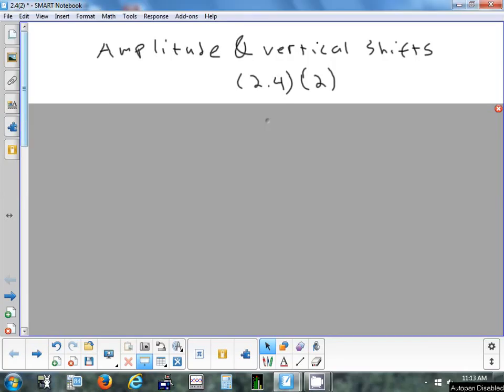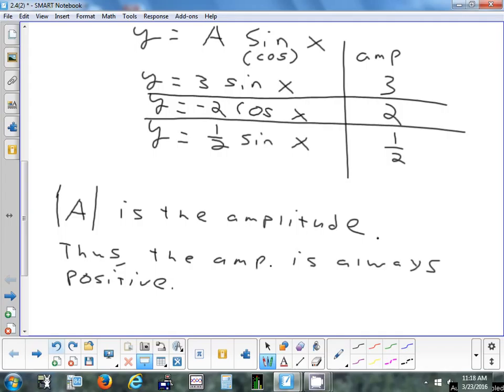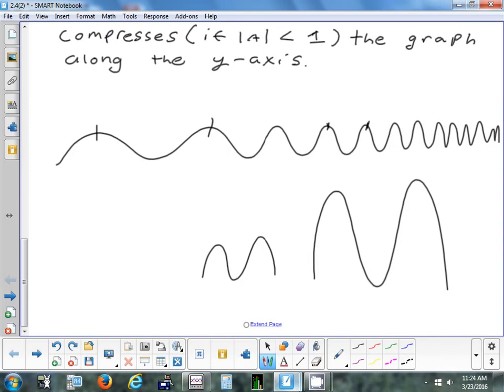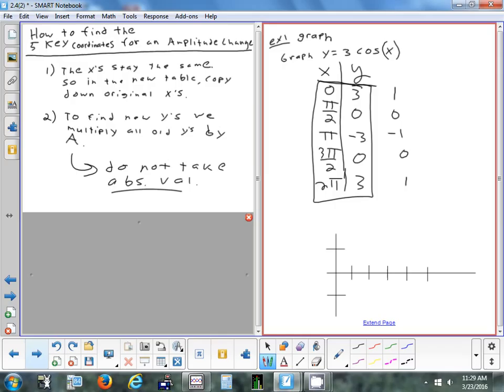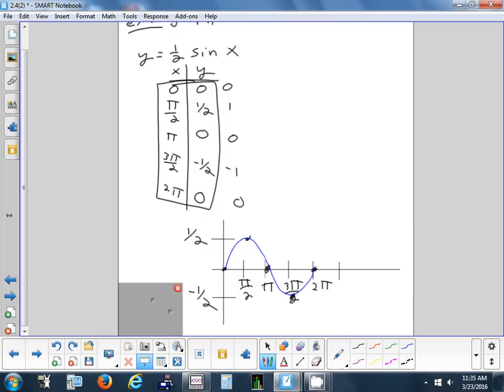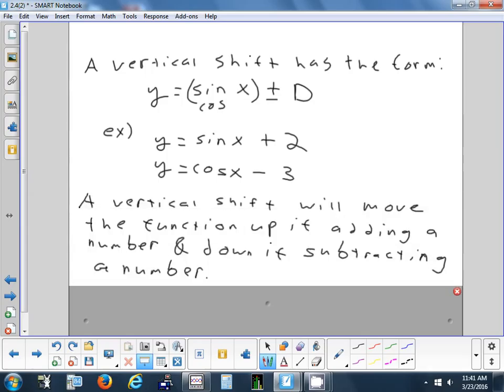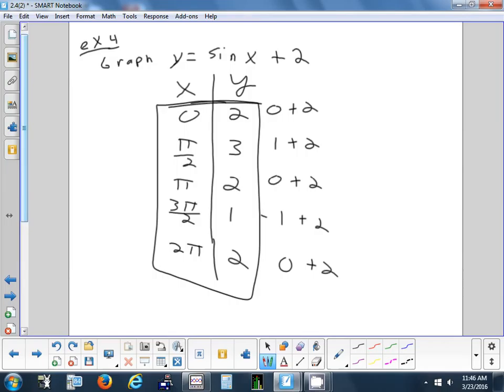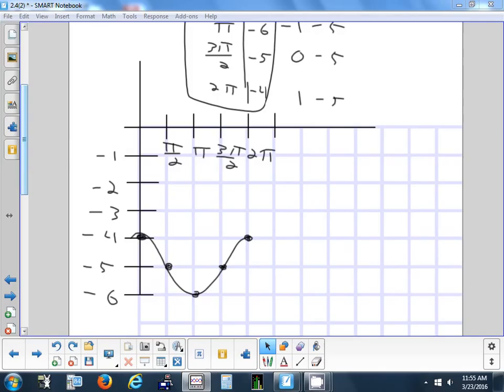2.4(2) Graphing Sine & Cosine - Amplitude Change & Vertical Shift 3-23-16